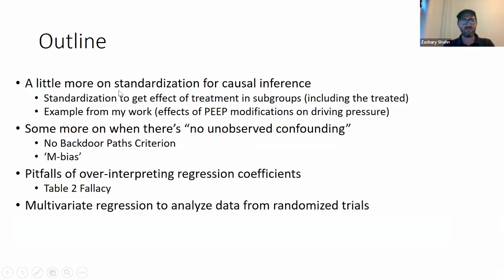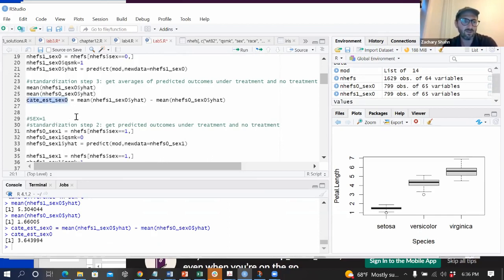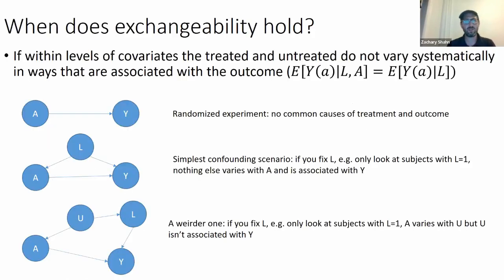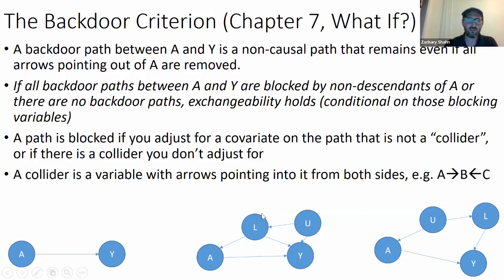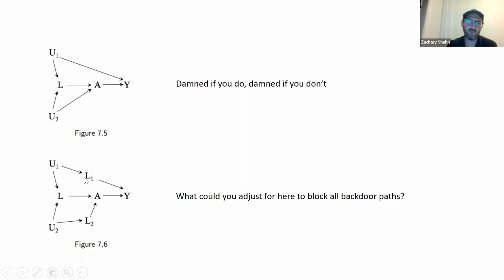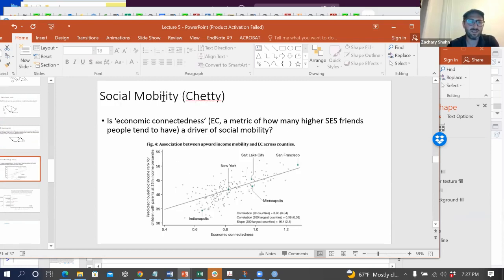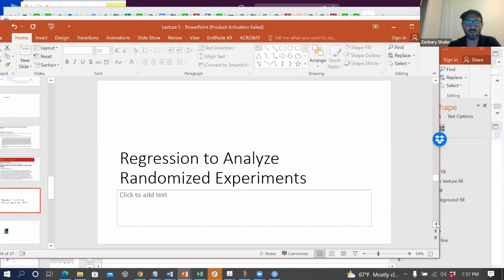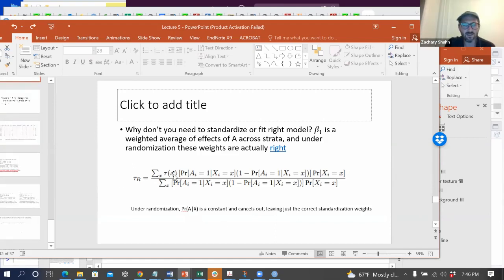BIOS 1 Lecture 5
A little more on standardization for causal inference
No Backdoor Paths Criterion, "M-bias"
Table 2 fallacy